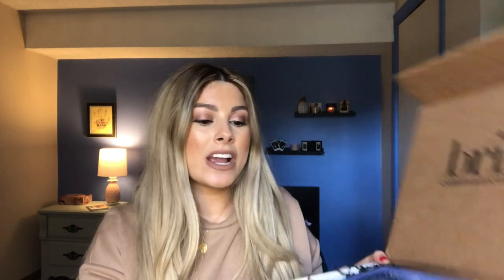Hair care haul| First Impressions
Hey babes! This is a lil hair care haul on new products I've bought recently. Check out to see if there's any goodies you've tried before!

Finesse Silver Beauty Shampoo & Conditioner
OGX Charcoal Detox Shampoo
Nume Deep Repair Mask
IGK No More Blow
Briogeo Be Gentle Be Kind Shampoo & Conditioner